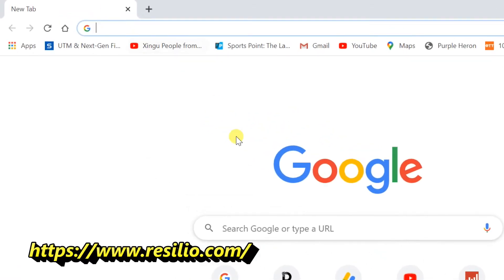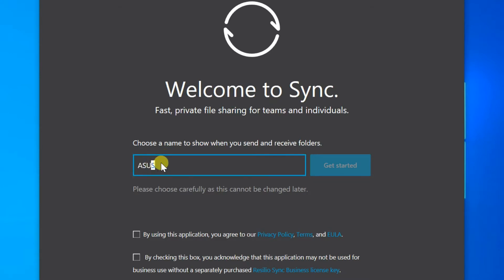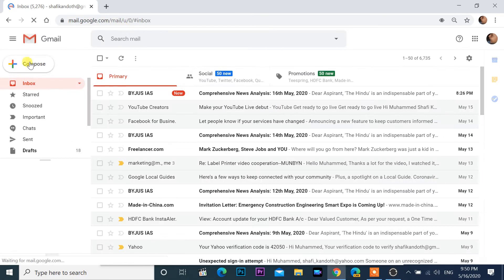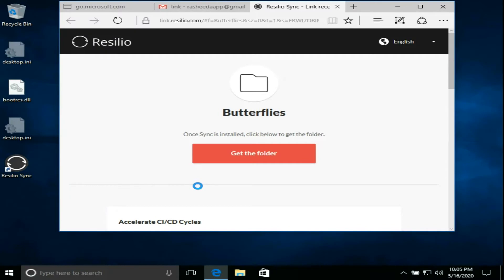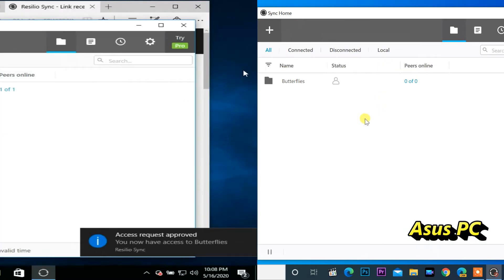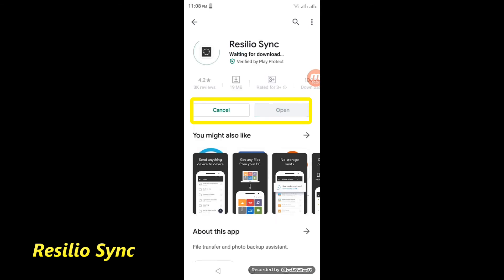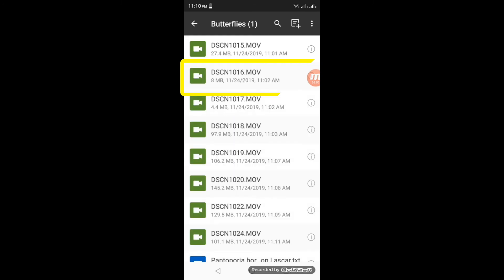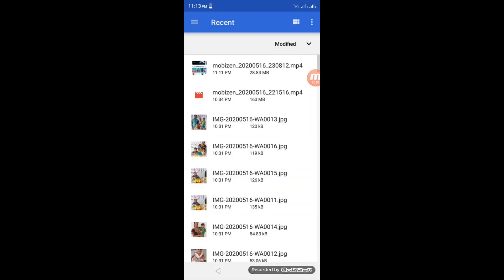How to Use your PC Folder as a Personal Cloud Storage on Windows | 100% Free of cost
How to Convert your PC Folder as a Personal Cloud Storage on Windows
it works Everywhere  Across All Your Devices with 100% Free of cost